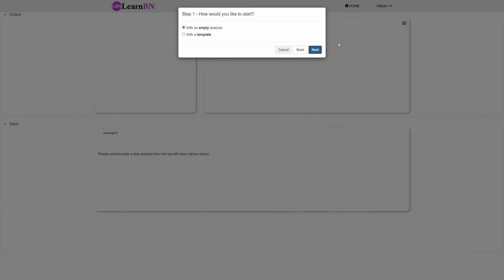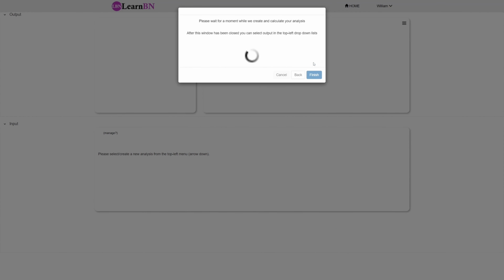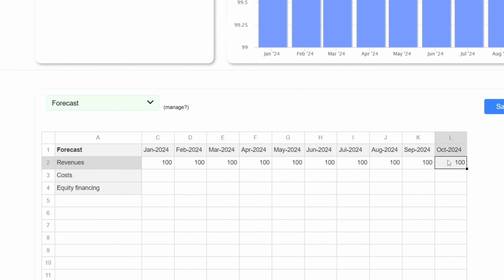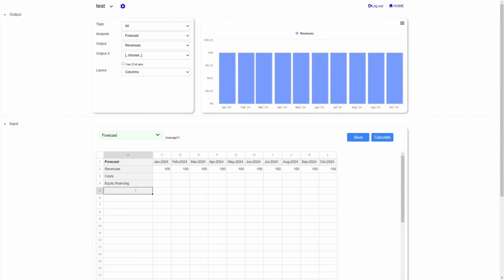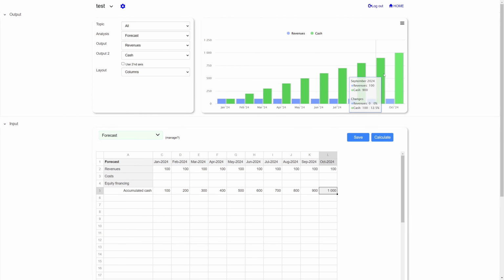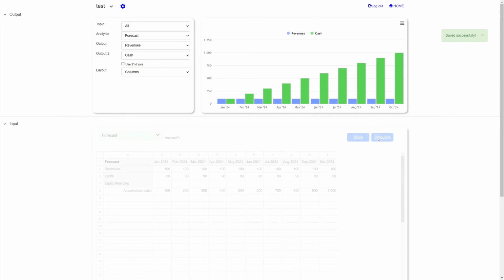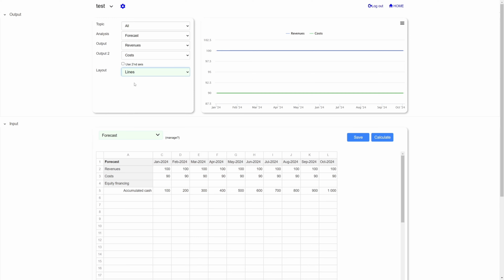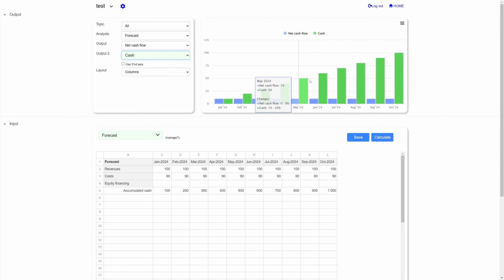Introduction to business financial and model logic | Learn BN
Get a quick introduction to business financial and model logic using the Learn BN program.